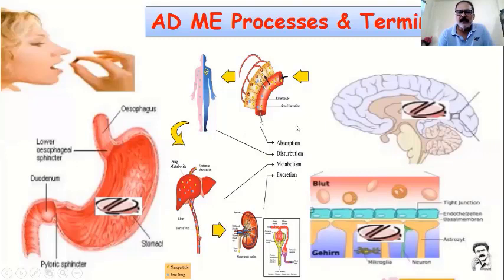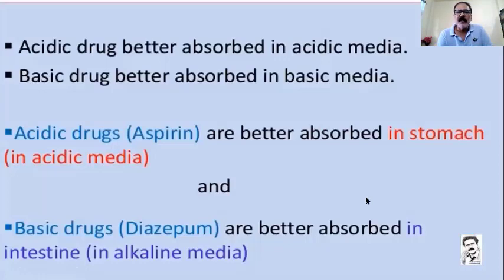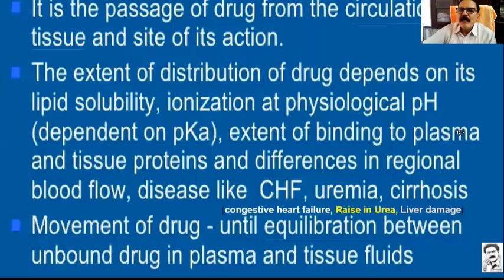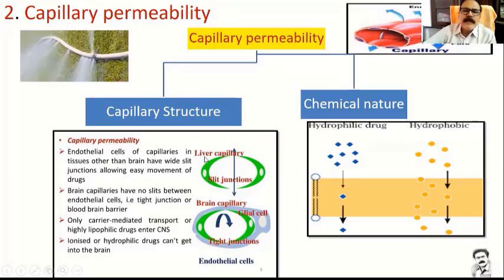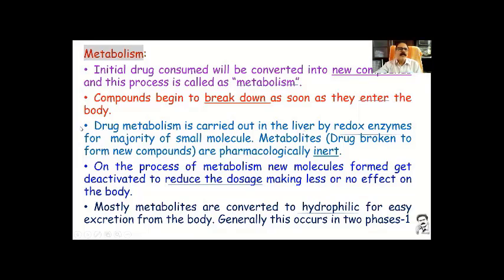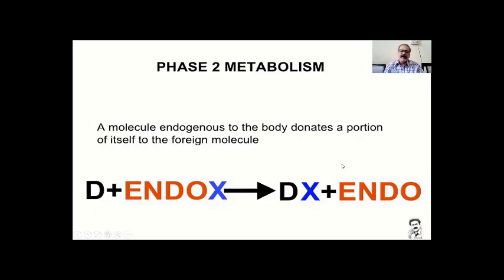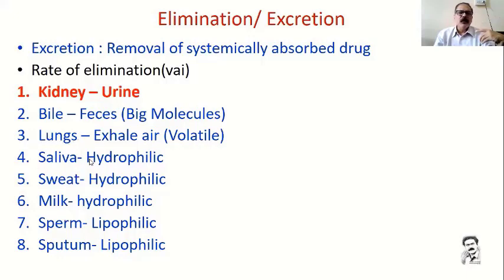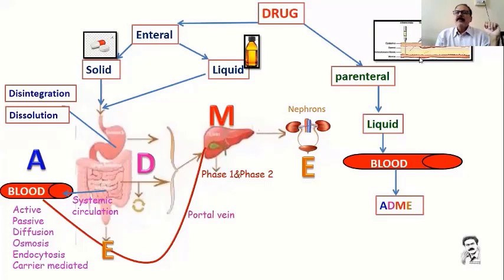Medicinal Chemistry- ADME- B.Sc. SEM 5 Generic Elective - Chapter III -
Government City College, Nayapul, Hyd Chemistry Department  is offering Generic Elective in Semester 5 for non chemistry students, which has  medicinal chemistry (Chapter III). In this ADME (Adsorption, Distribution, Metabolism and Elimination) are discussed. This chapter is overlapped by Chemistry, Pharmaceuticals, Medicine and Education. Dr Shukla tried to put in a lucid way for non chemistry students.suggestions are invited.